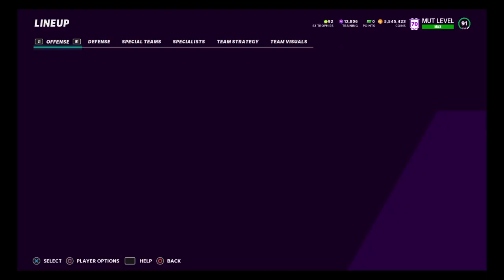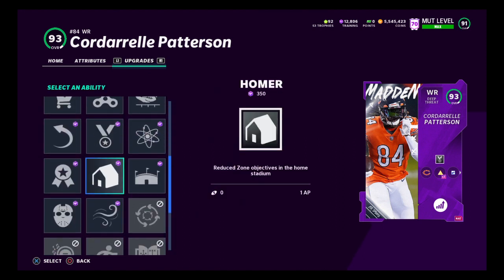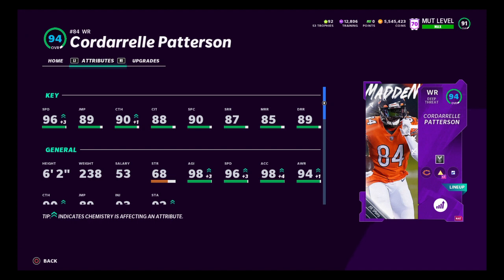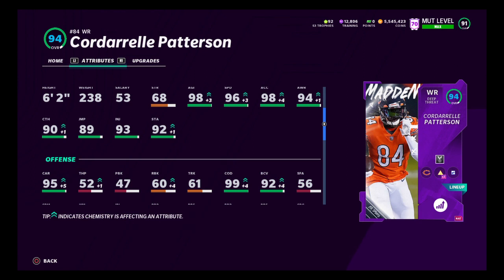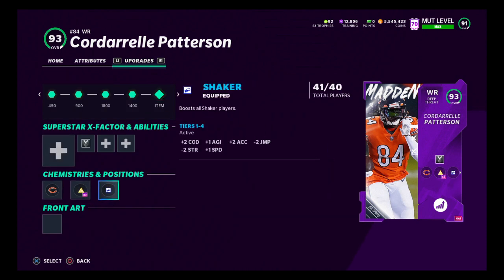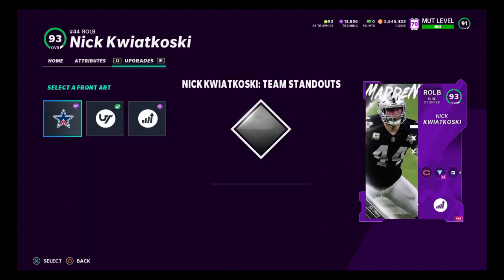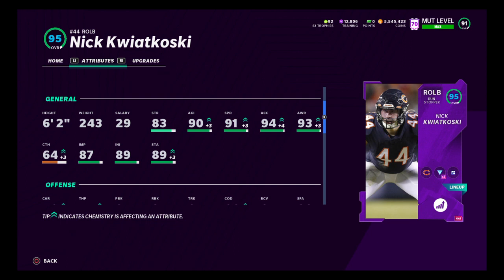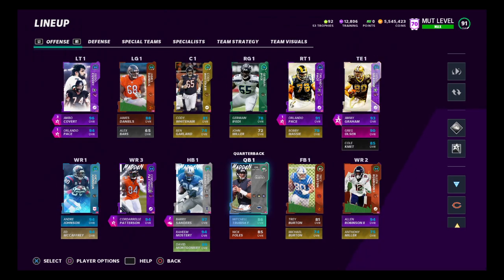Madden 21 - MY FAVORITE PLAYER! ADDING 92 PATTERSON AND KWIATKOSKY! Bears Theme Team - Update #22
In this video we add 2 team standouts! And one of my fav players! Patterson and Kwiatkosky. If you enjoyed the video like and Sub! Peace